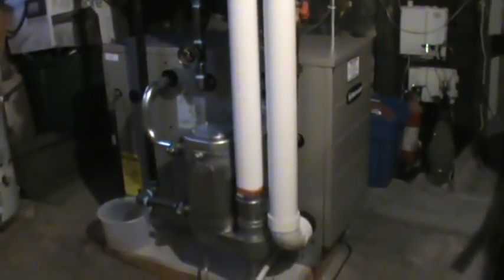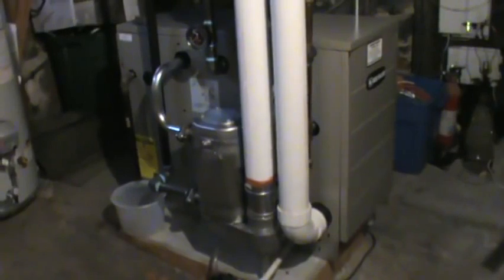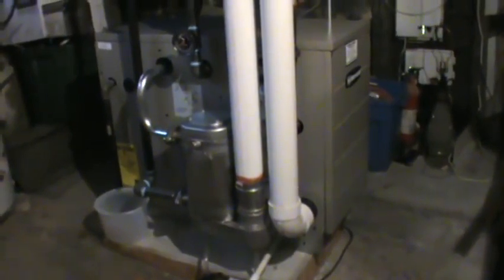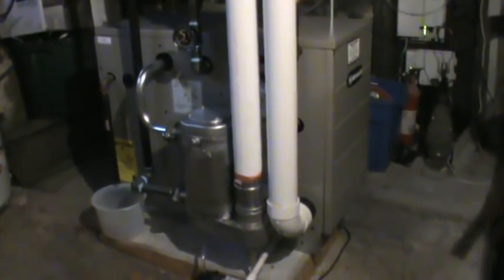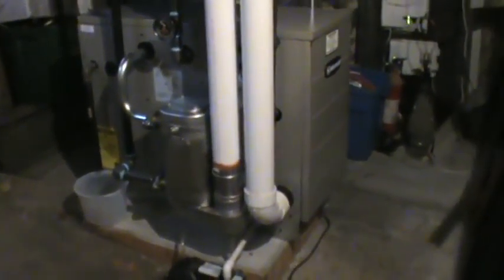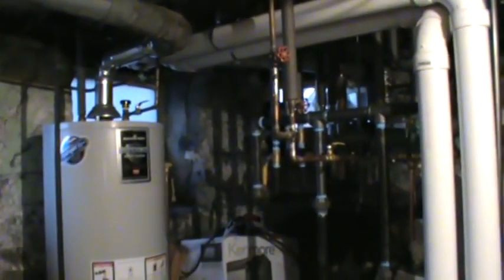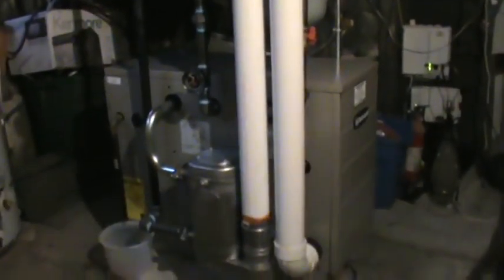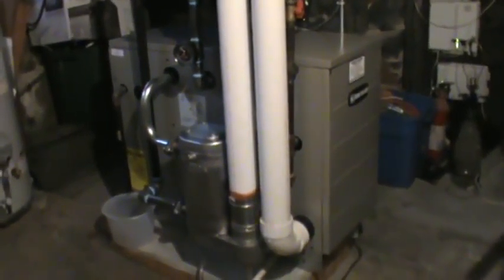Huge High Efficiency Gas Boiler || Weil Mclain GV90 Boiler Demonstration 2023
Weil Mclain GV90 Boiler :  Product Title reflects this boiler's IBR Net Output Rating Features: Durable cast iron primary heat exchanger 90+% AFUE efficient boiler Condensing stainless steel secondary heat exchanger Unique 7 pass heat exchange design maximizes heat transfer Vents with PVC Multiple venting options - Direct Vent, Direct Exhaust, Concentric Easy Conversion To Propane-Kit included Benefits Maximum Heat Exchanger Performance Reliable boiler design Smart Circulator Strategy - Built-in dual circulator strategy provides boiler protection Proven Control Strategy - Allows easy integration of outdoor reset to take advantage of low water temperatures